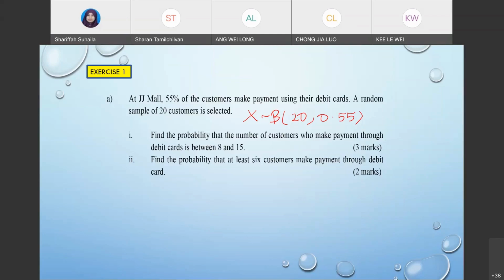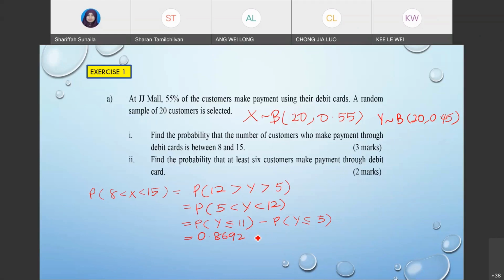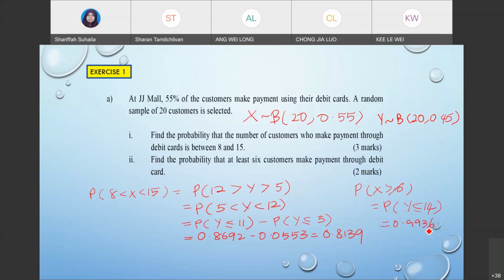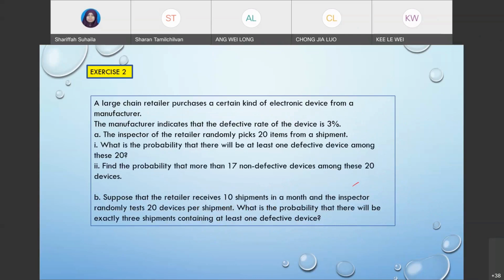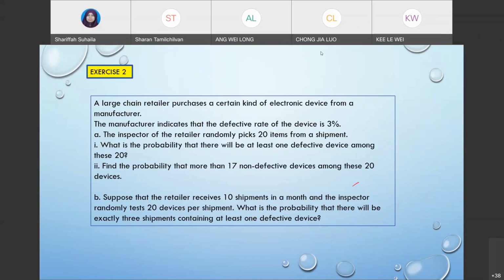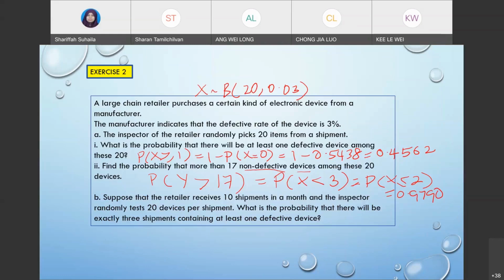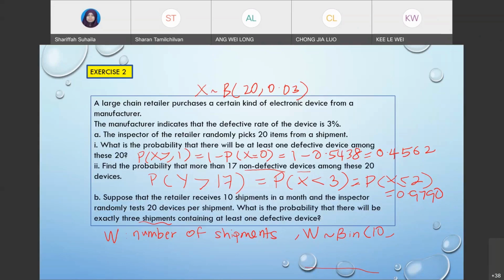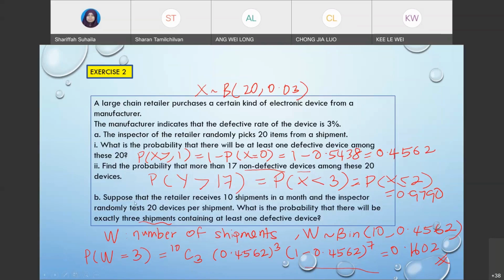Continue Exercises on Binomial Distribution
This is the course for UTM Foundation. Special Probability Distribution